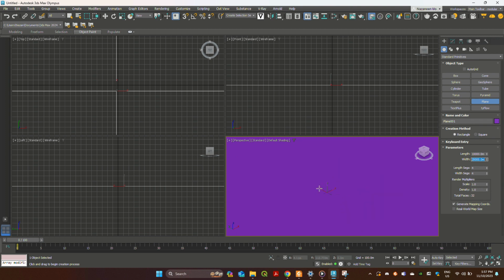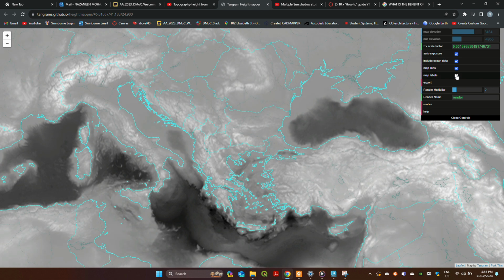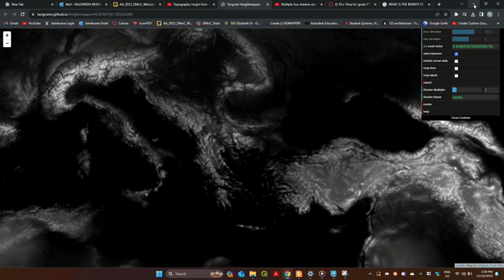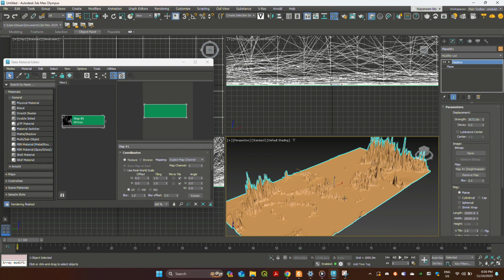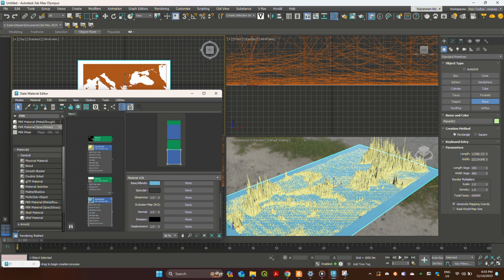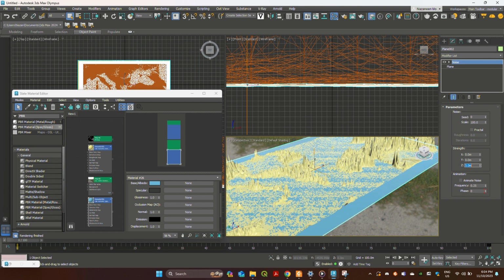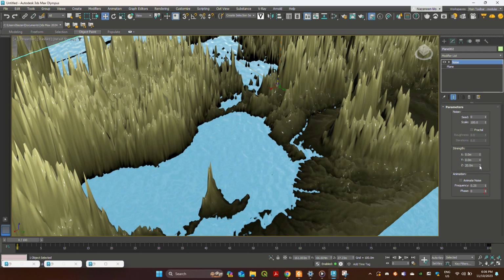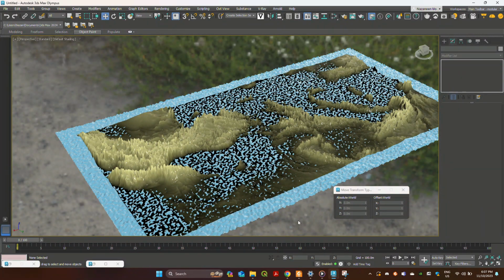09 - Flood Analysis - Stimulation